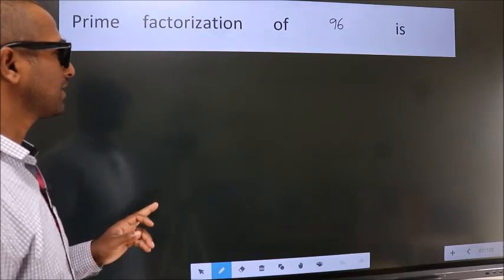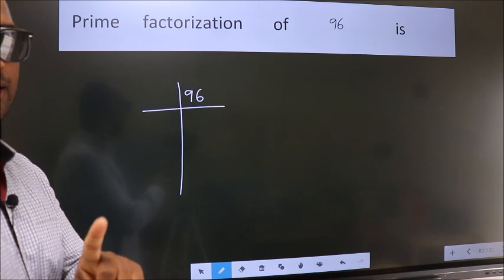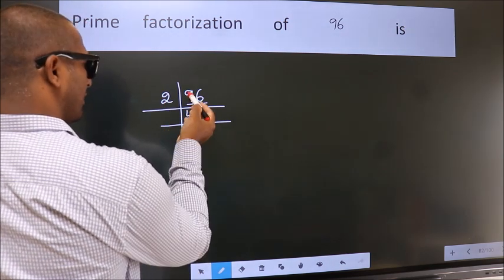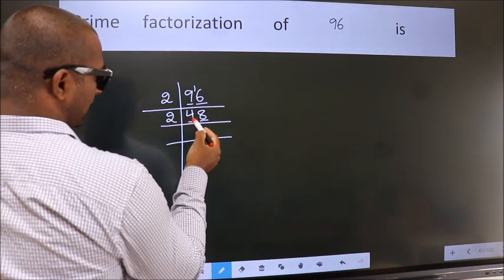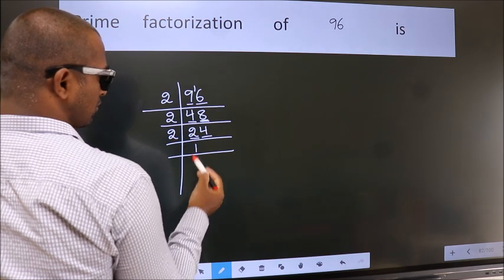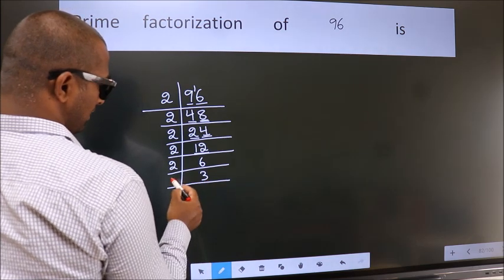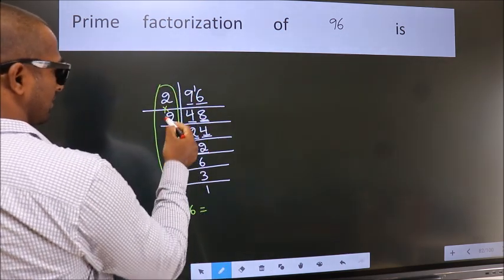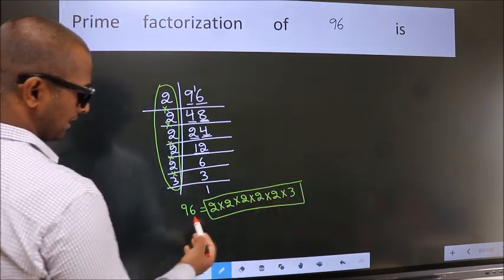PRIME FACTORISATION OF 96